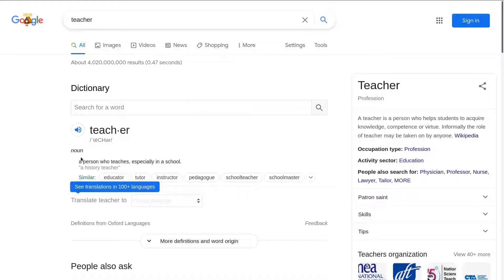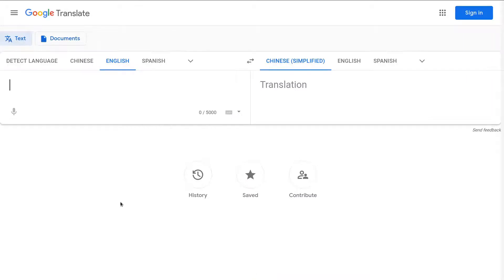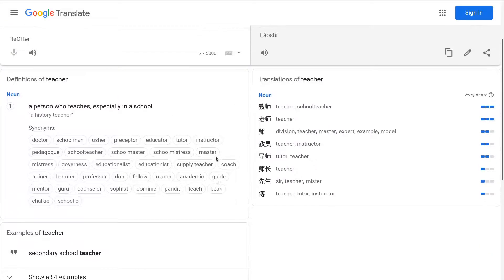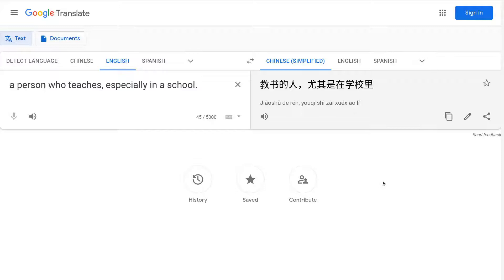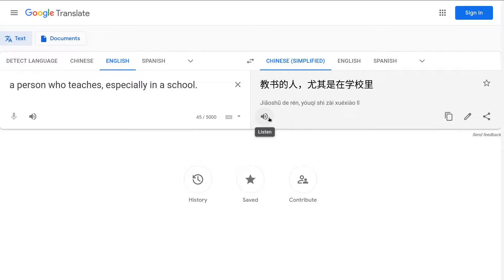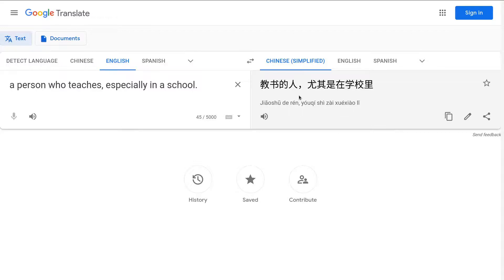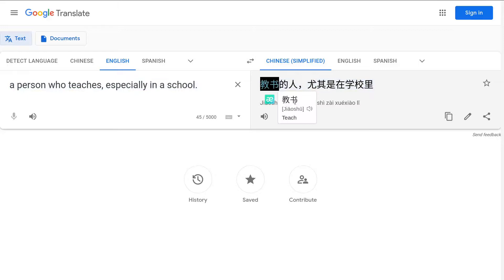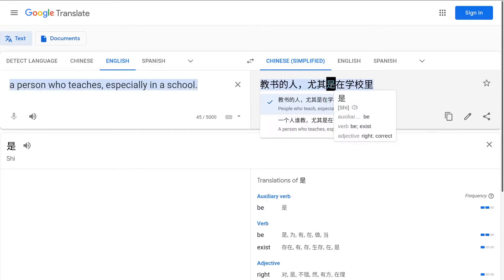Learn Chinese with yingshaoxo 1, I'm your teacher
我是你们的中文老师，yingshaoxo。